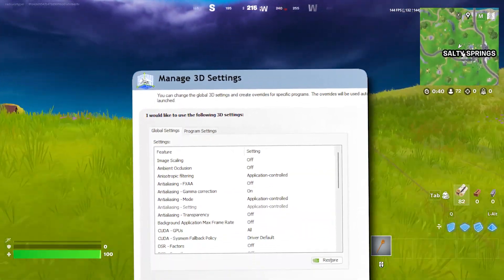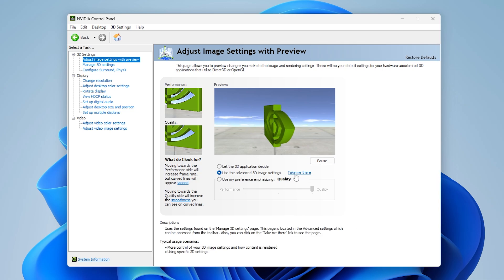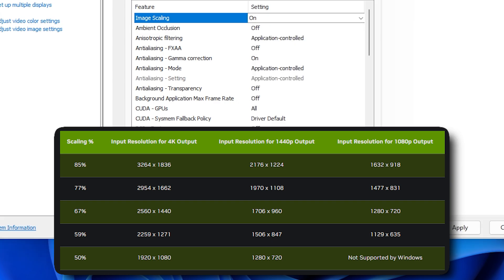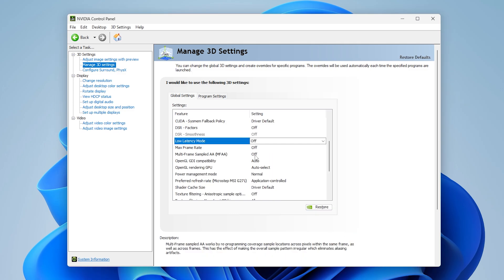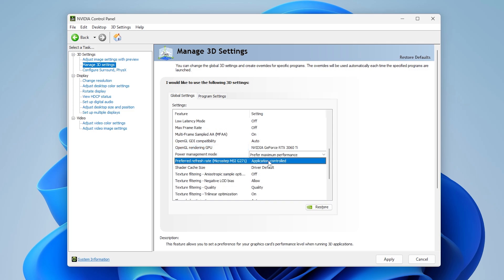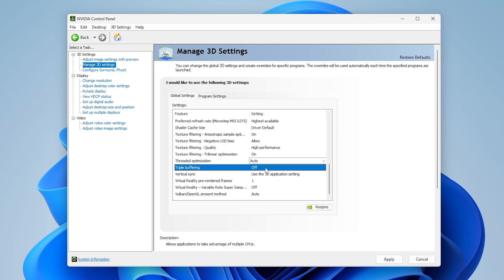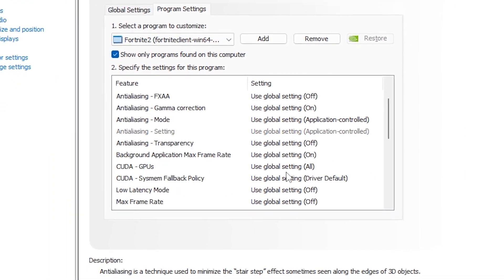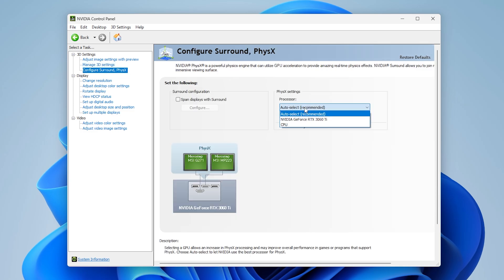Nvidia Control Panel Best Settings For Gaming (INCREASE PERFORMANCE & Lower Input Lag)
Here's the easiest guide on the best  nvidia control panel settings for gaming in windows 11 to increase your PC performance and boost FPS.